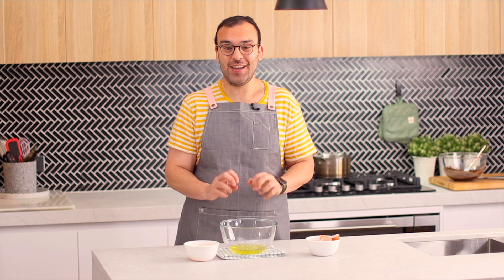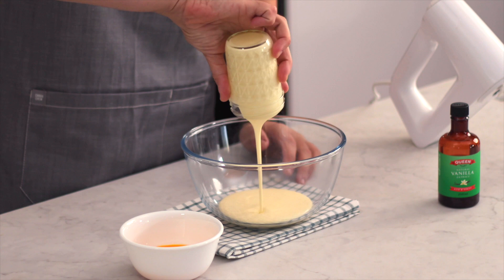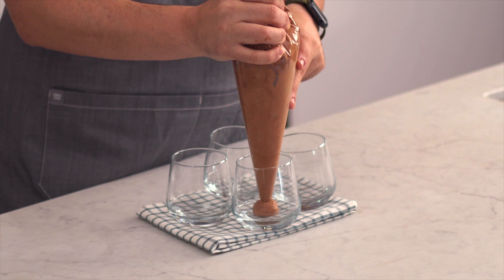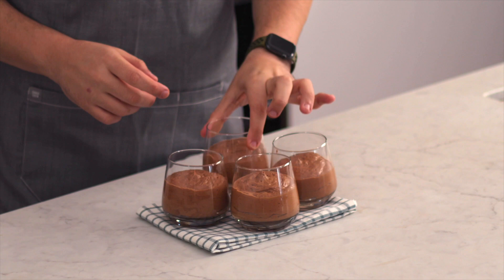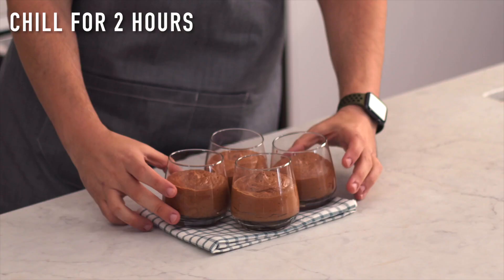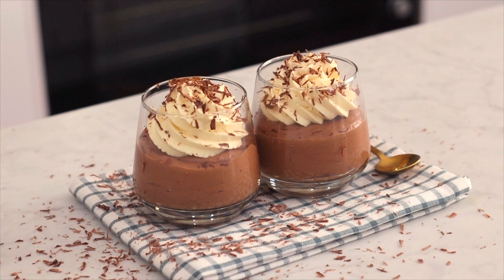10-Minute Chocolate Mousse Recipe! - The Scran Line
Hello! I'm so excited for this video. I decided to show you guys how to make this really easy and quick chocolate mousse recipe in my kitchen today! I hope you like it! What other simple dessert recipes would you like to see me make in my kitchen?

Ingredients:
5 large eggs (see notes)
190g - 1 1/4 cups dark cooking chocolate
15g - 1 tbsp unsalted butter
180ml - 3/4 cup heavy cream, full fat
3 tbsp caster sugar

Whipped Cream
200ml heavy cream, chilled
1 tsp vanilla extract
2 tsp caster sugar (optional)